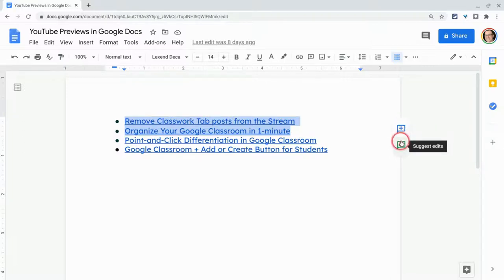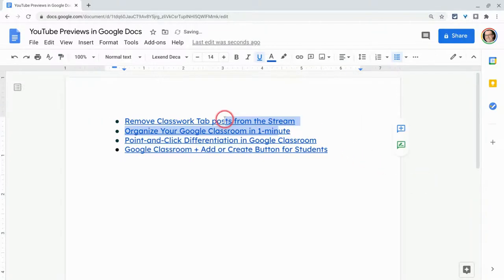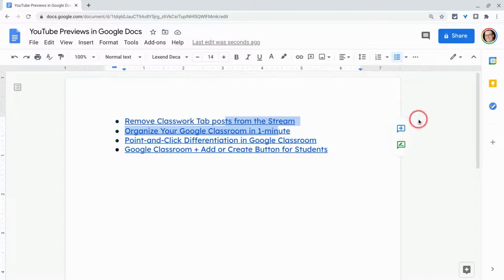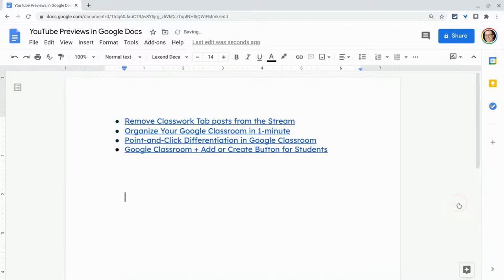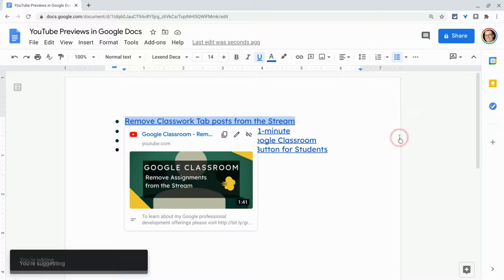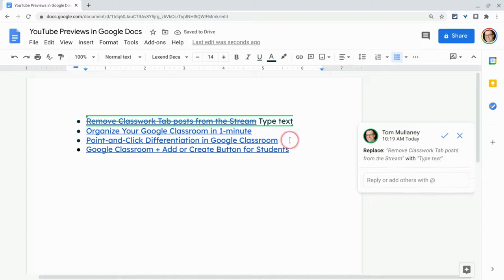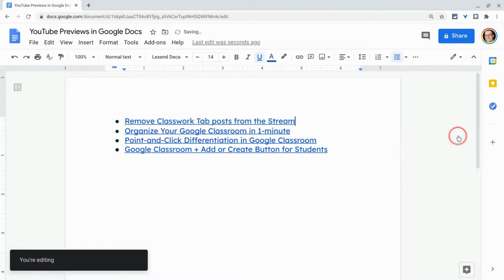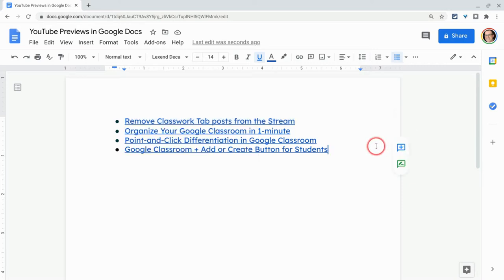Google Docs Collaboration Buttons: Comments & Suggested Edits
Two new (one is not really new, just changed) buttons to foster collaboration in Google Docs.